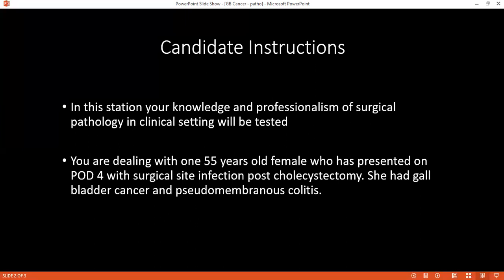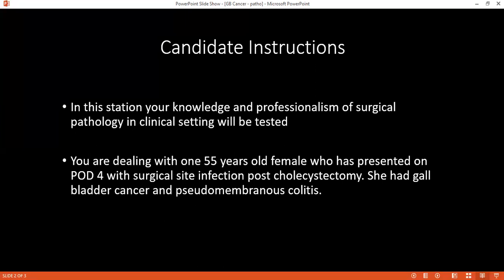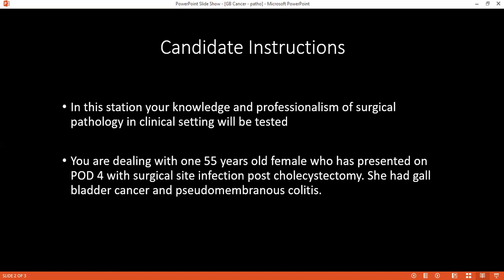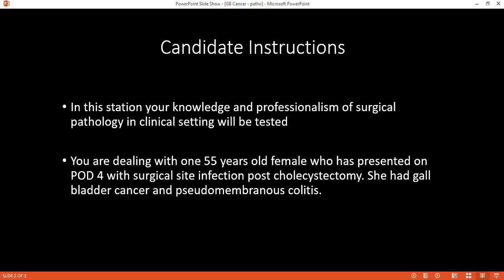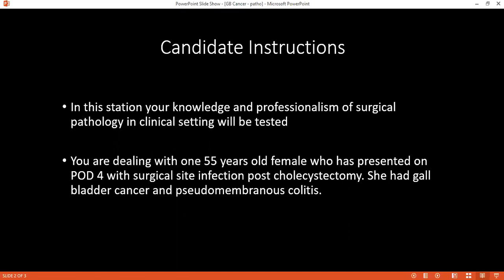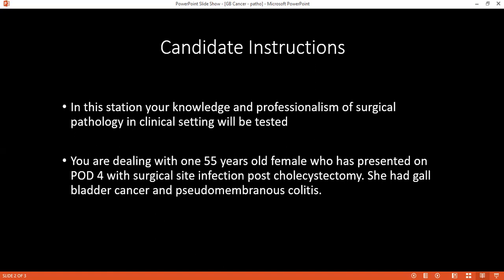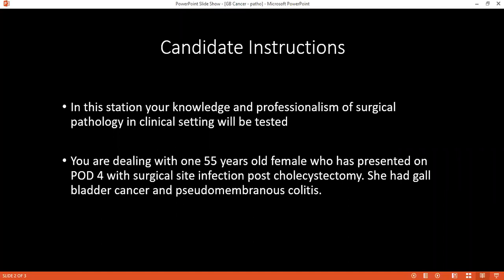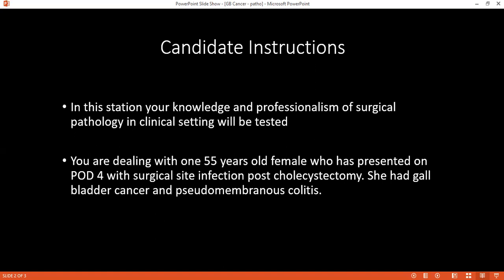SURGICAL PATHOLOGY STATION OF GALL BLADDER CA + NECROTISING FASCITIS